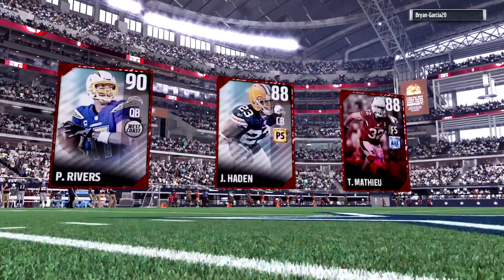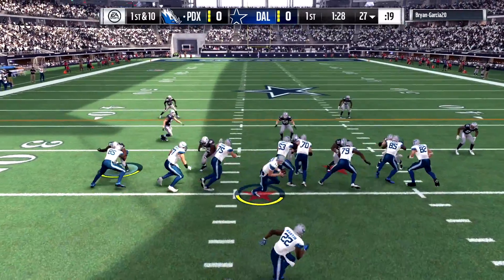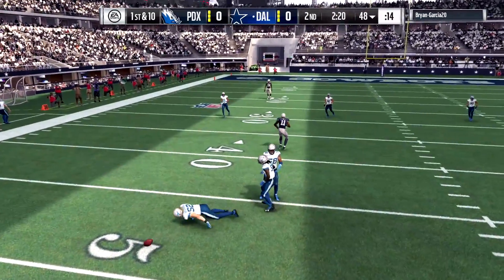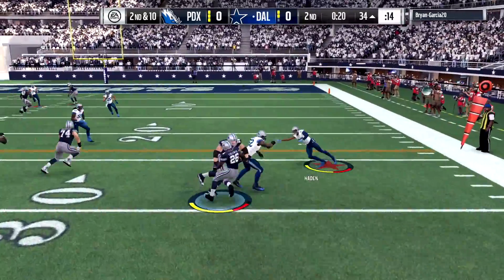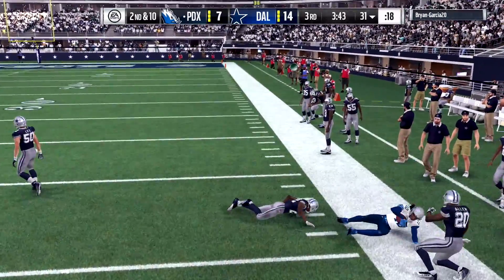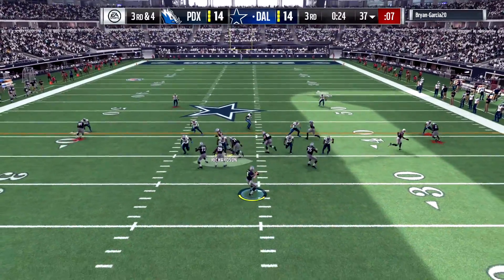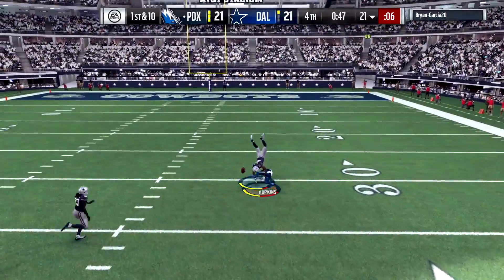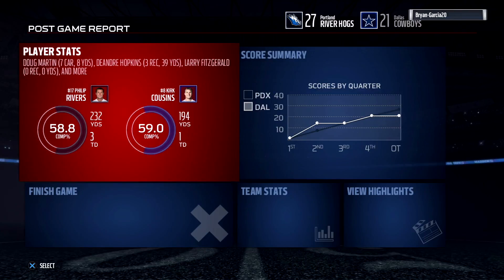PUTTING IN SOME OVERTIME!!! EPIC ENDING!!! - MADDEN 17 ULTIMATE TEAM EPISODE 7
Today's Episode Goes into Overtime But Has An Epic Ending!

LEAVE ME SOMETHING IN THWE COMMENT SECTON!

What is going on guys! Here you will find Gameplay For Madden 17. This Channel Will Also Feature Madden 17 Ultimate Team Pack Openings, Madden 17 Ultimate Team Season, Madden 17 Ultimate Team Auction House, Madden 17 Draft Champions, Madden 17 Ultimate Team Tips And Tricks, Madden 17 Connected Franchise, Madden 17 Ultimate Team Solo Challenges, How to Get Coins In Madden 17 Ultimate Team, Etc.

I Really Appreciate You Guys Support And Thank You For Rocking With Ya Boy Hayes.